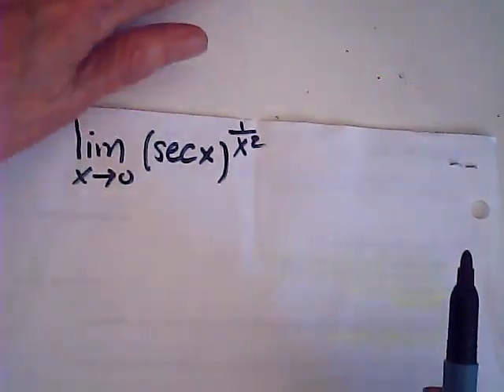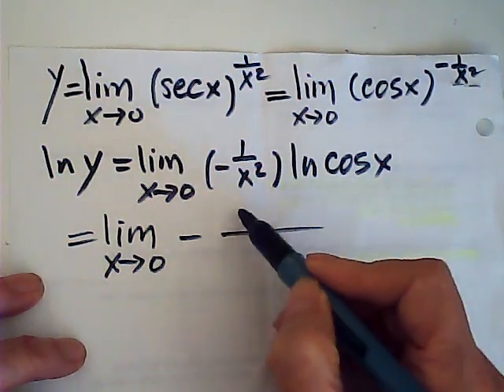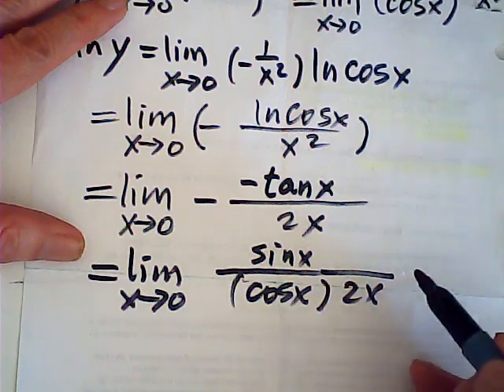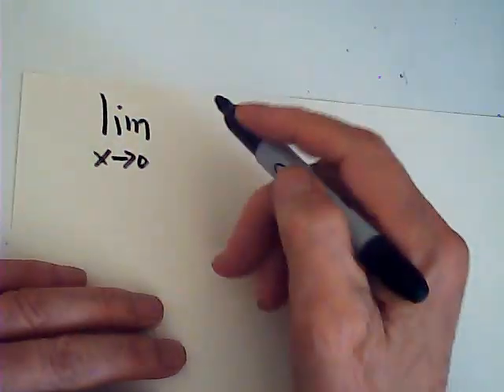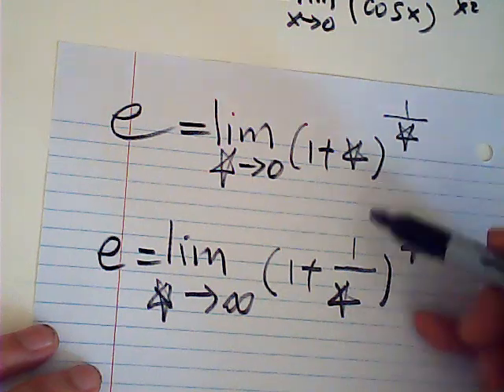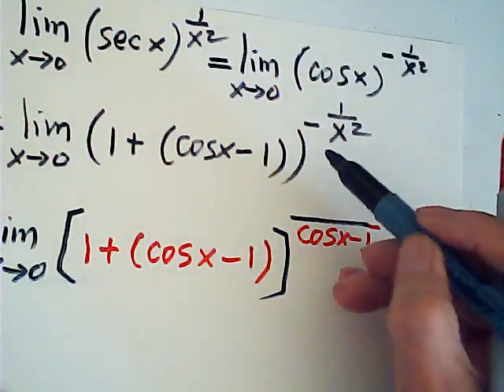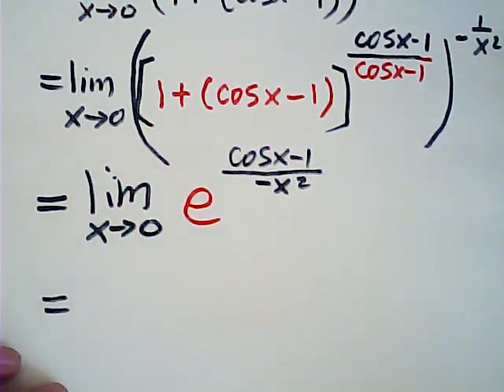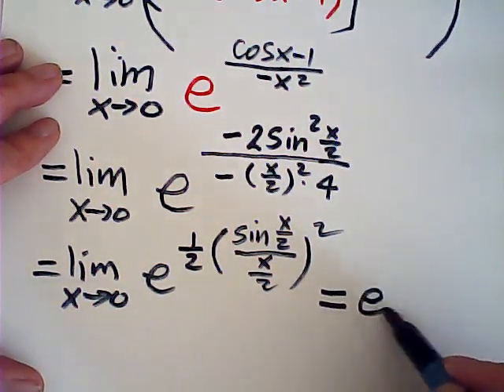an interesting limit by two methods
a limit question done by 2 methods